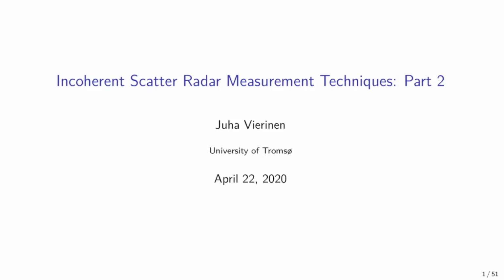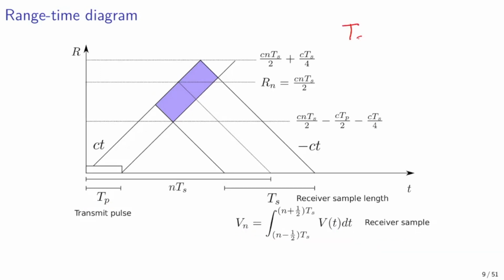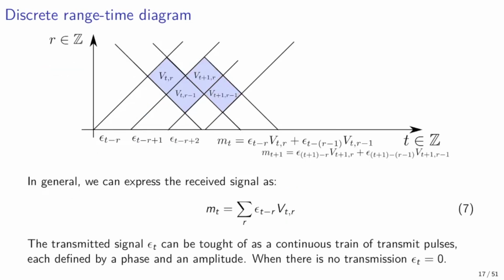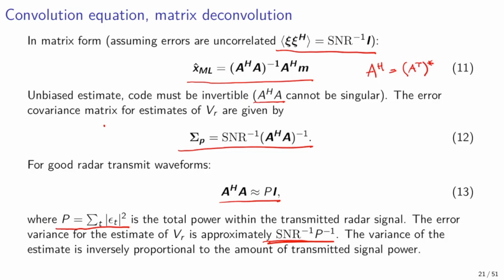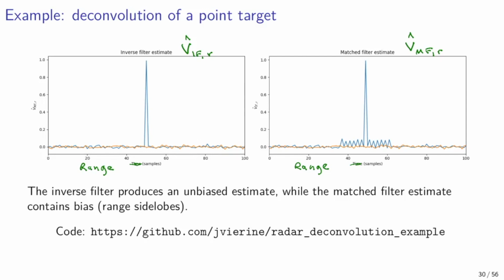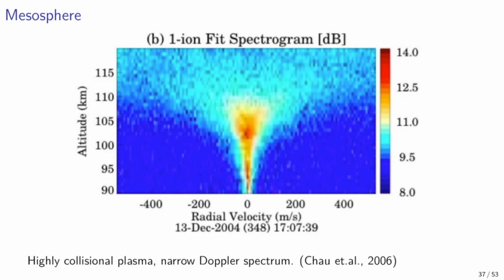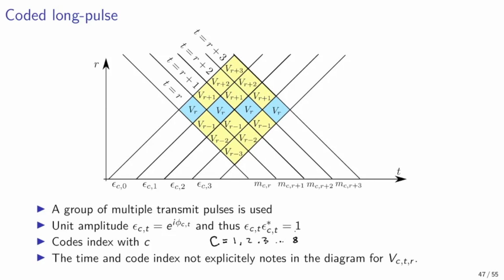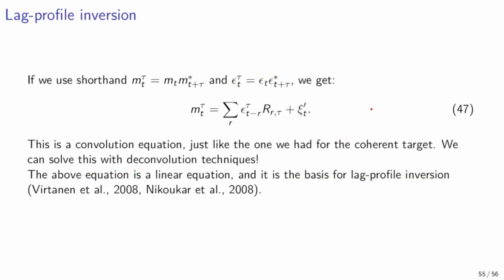Incoherent Scatter Radar Measurement Techniques - Part 2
This lecture covers:
-Range-time diagram
-Range resolution and transmit bandwidth
- Coherent target radar signal processing techniques
  - Maximum likelihood estimate
  - Inverse filter
  - Matched filter
  - Estimation bias
  - Estimation variance
- Range-Doppler dilemma
- Incoherent target radar signal processing techniques
  - Double pulse
  - Coded long pulse
  - Lag-profile inversion